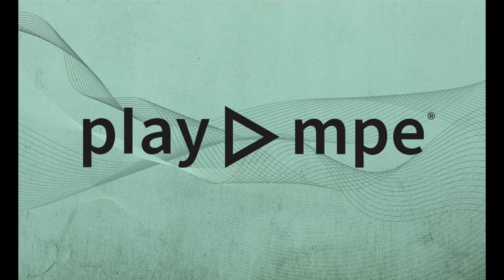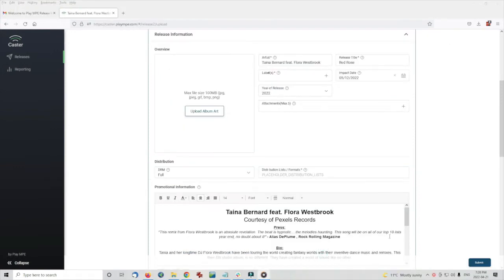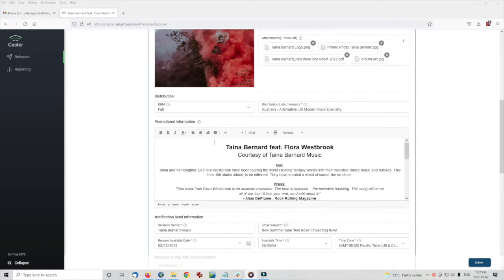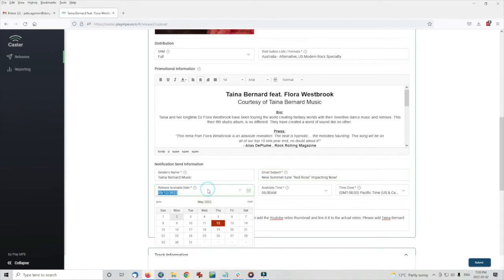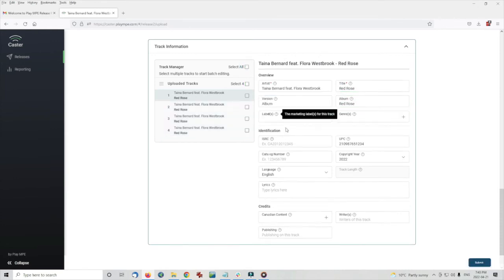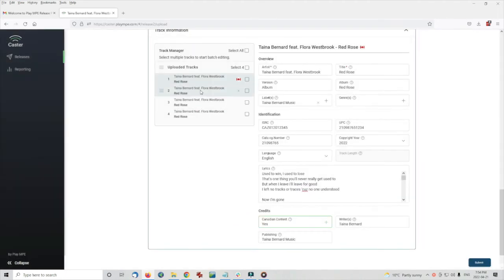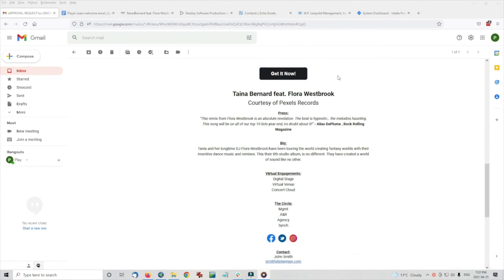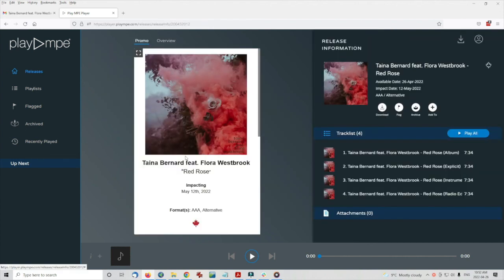Caster Explainer - Full Service